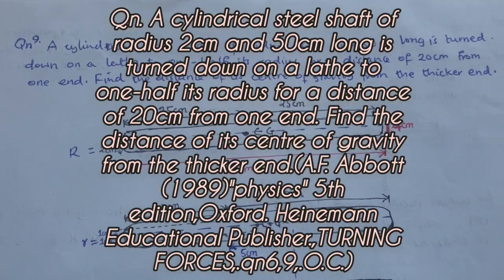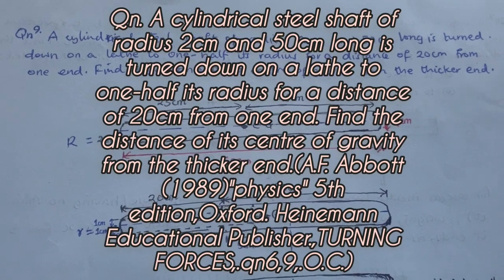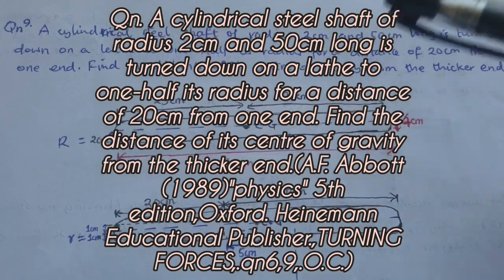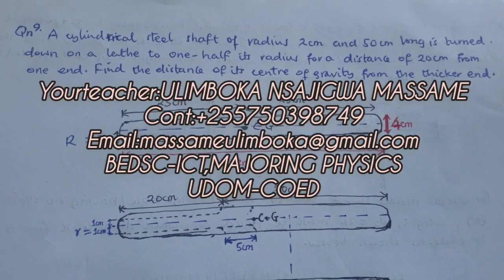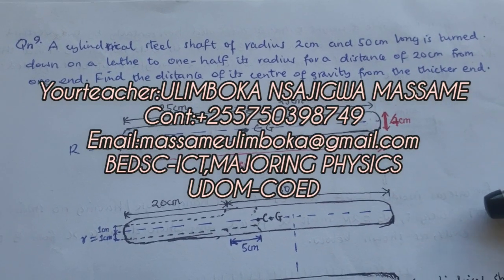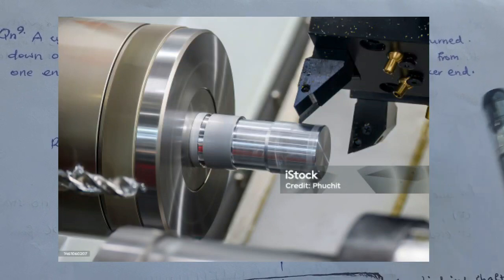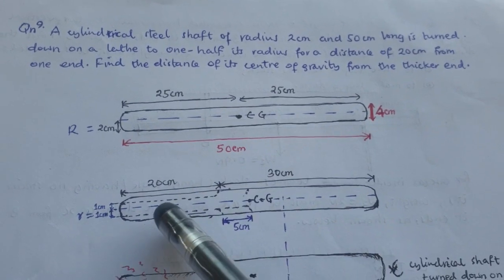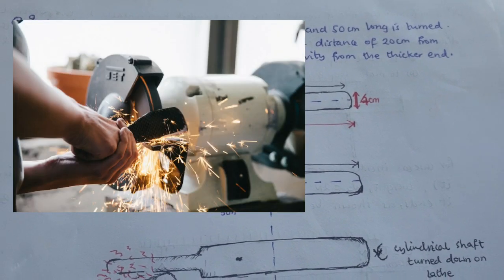2EN.(EQUILIBRIUM OF CYLINDRICAL MOLDED METALLIC SHAFT) NON UNIFORM BODY.steel shaft of radius 2cm...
Qn. A cylindrical steel shaft of radius 2cm and 50cm long is turned down on a lathe to one-half its radius for a distance of 20cm from one end. Find the distance of its centre of gravity from the thicker end.(A.F. Abbott (1989)"physics" 5th edition,Oxford. Heinemann Educational Publisher.,TURNING FORCES,.qn6,9,.O.C.)